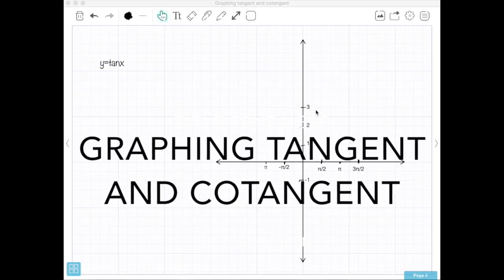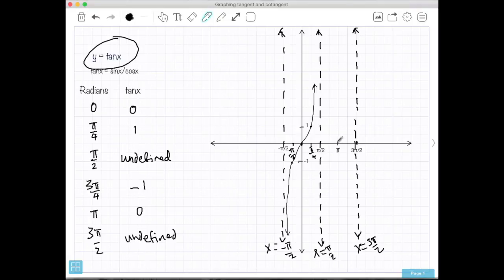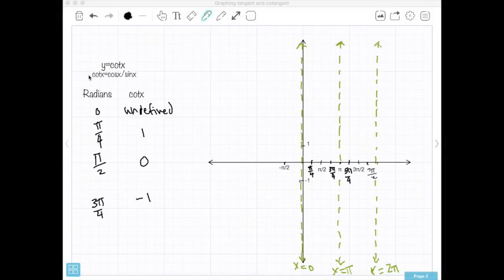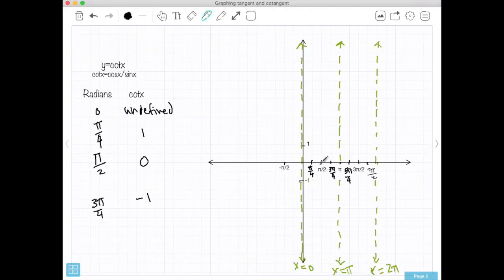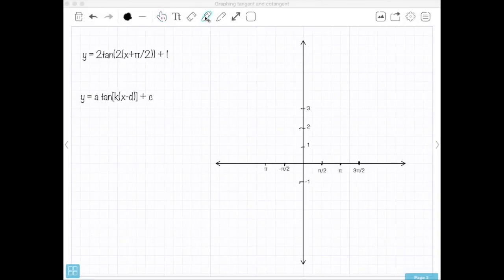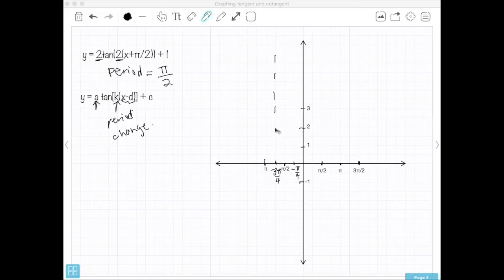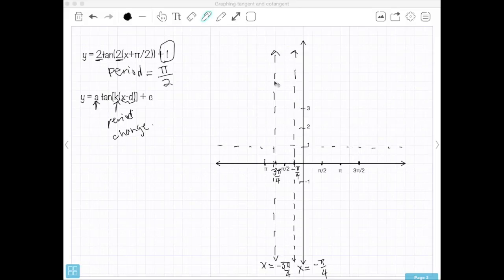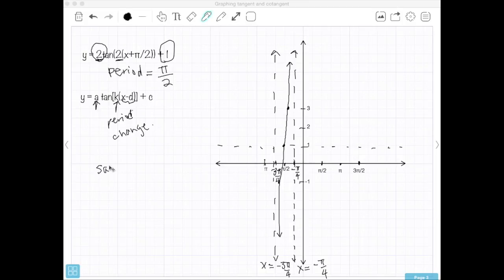Graphing the tangent and cotangent functions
Explaining how to graph tangent and cotangent in an easy way with examples.